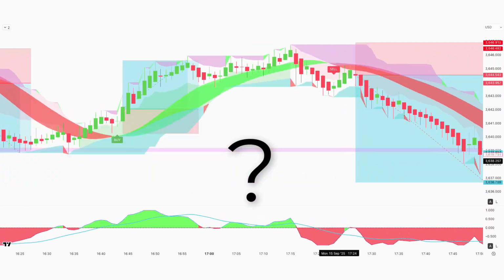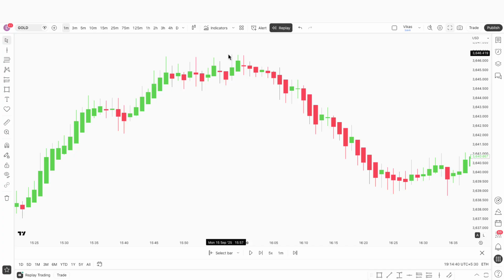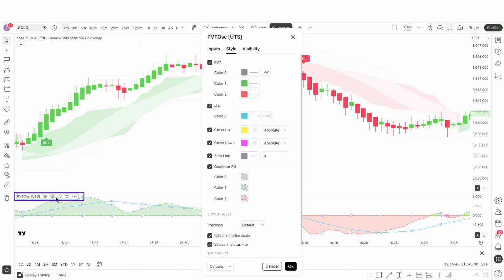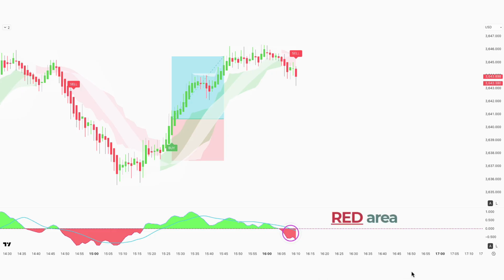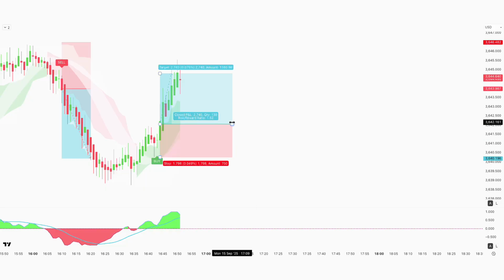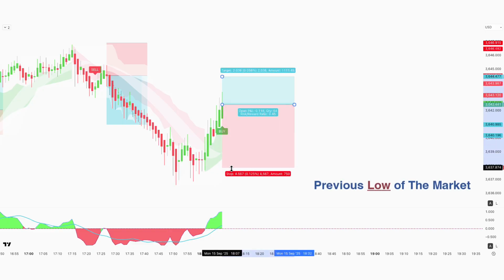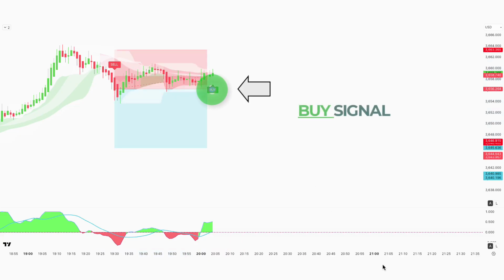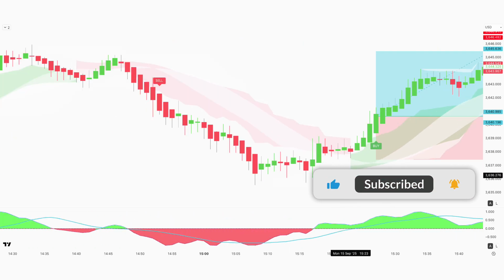This NEW FREE TradingView Indicator Was Found by My Team, The Backtest Blew My Mind! Game Changer!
Welcome to The Trading US — This NEW FREE TradingView Indicator Was Found by My Team, The Backtest Blew My Mind! Game Changer!

⚠️ RISK WARNING